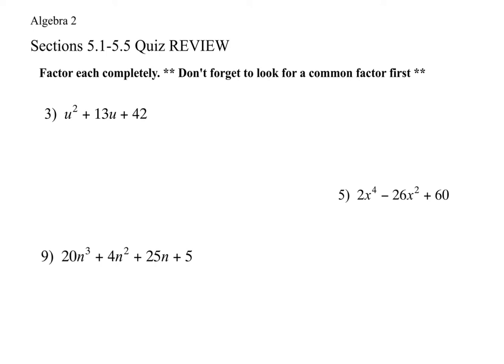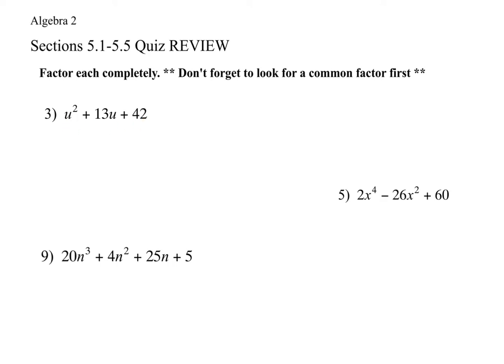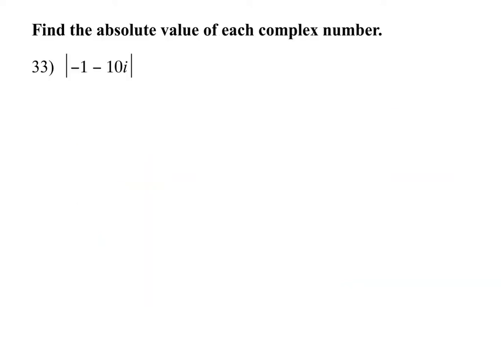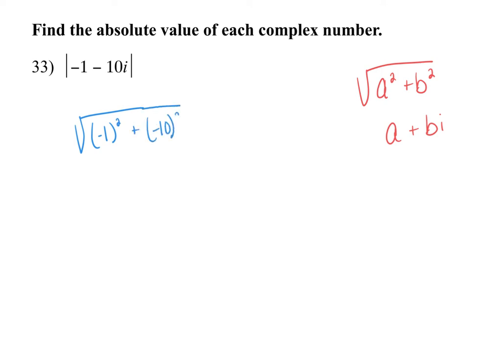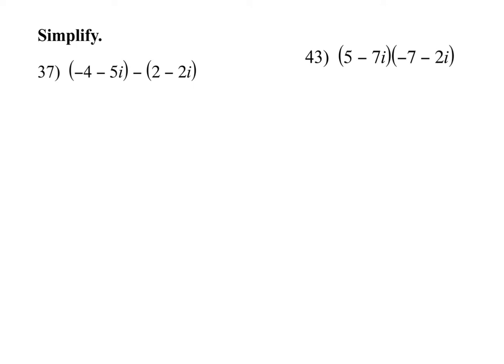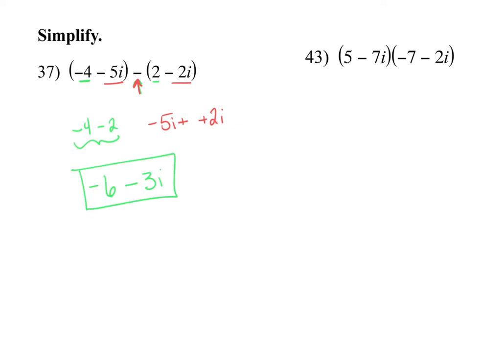Algebra II Sections 5.1-5.5 Quiz Review